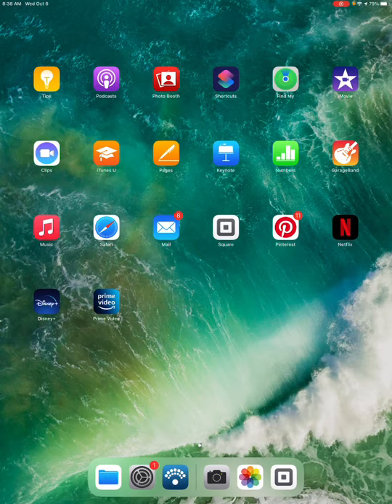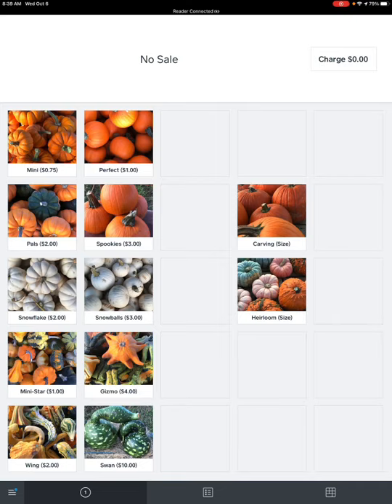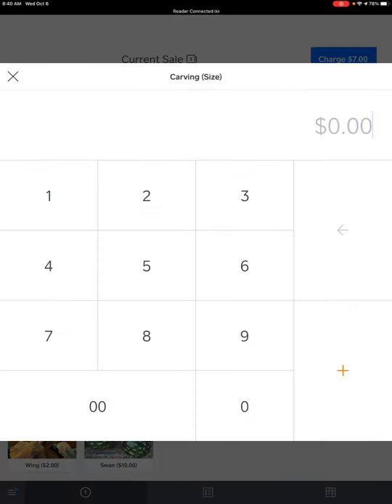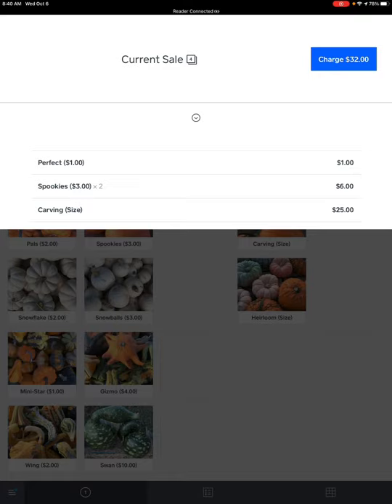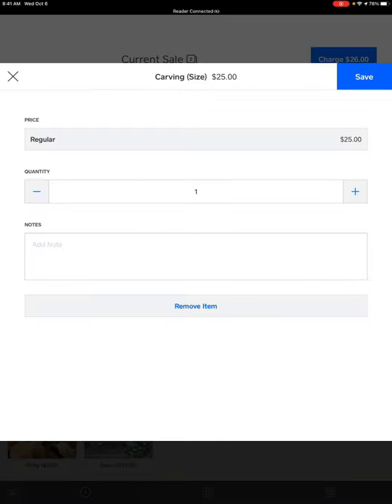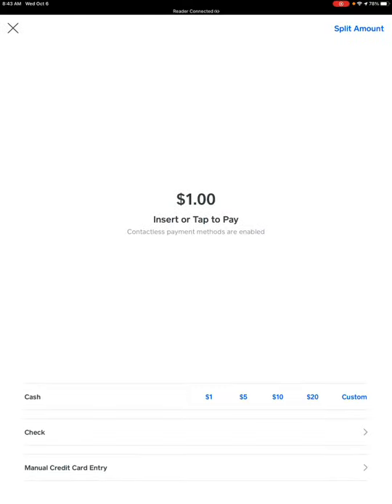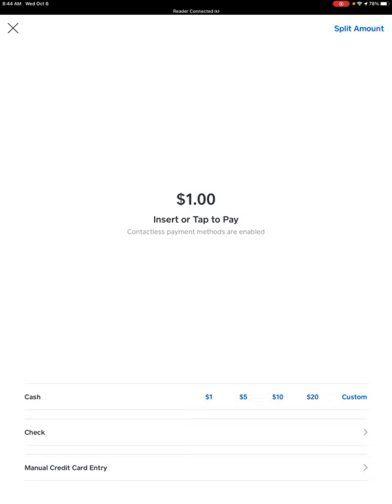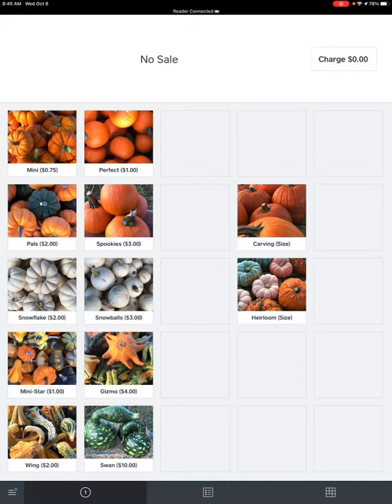Hagerty Farms Payment Instructions